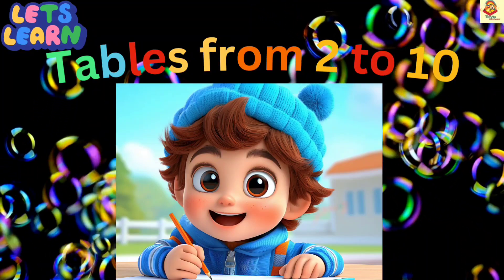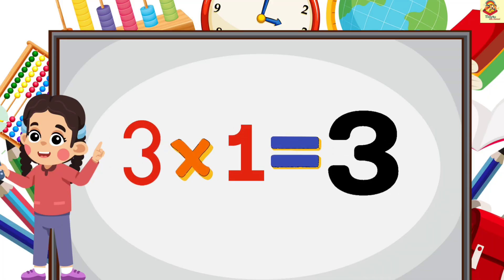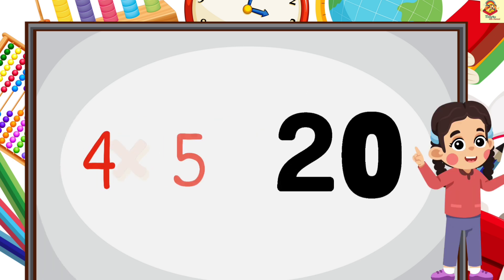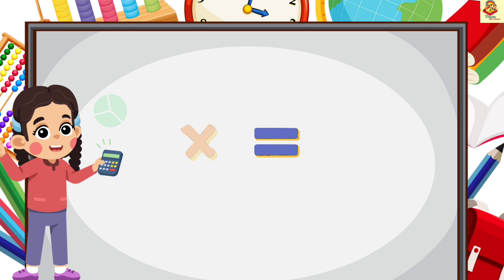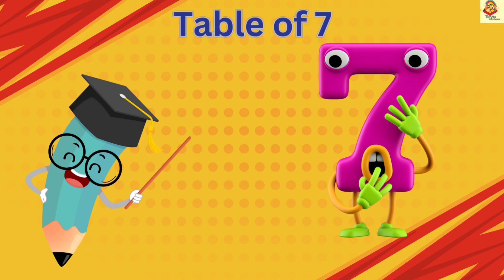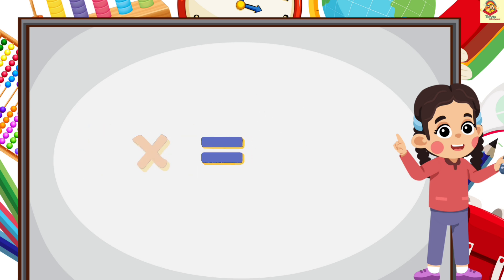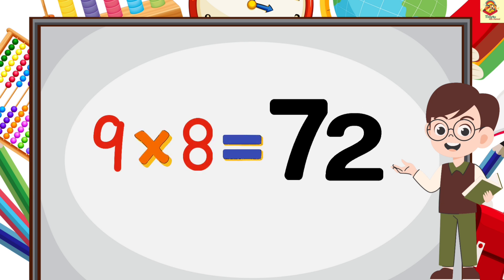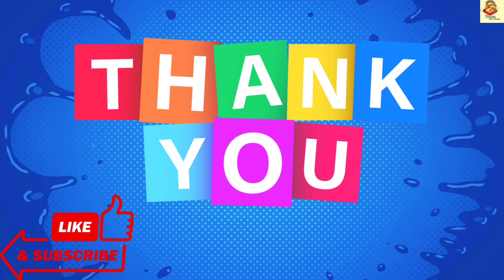Learn tables from 2 to 10 /Tables for kids / learn Tables of MATHS in English /@Tinytu kids channel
This video is made for kids where kids will learn maths tables of number 2 to 10  .
 Tables in English with correct pronunciation
which will help  them to learn in easy way
 All the tables in details like
Table of 2
2 ones are 2
2 twos are 4

 3  ones are 3
3 twos are 3

 For more videos visit to my channel